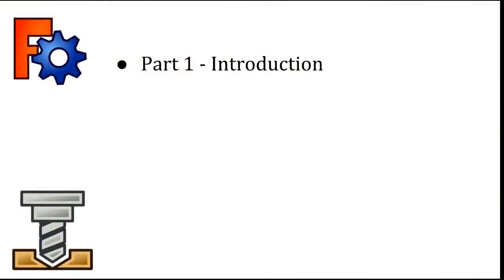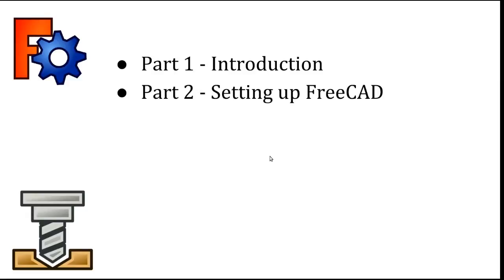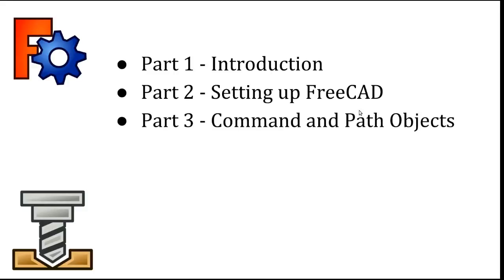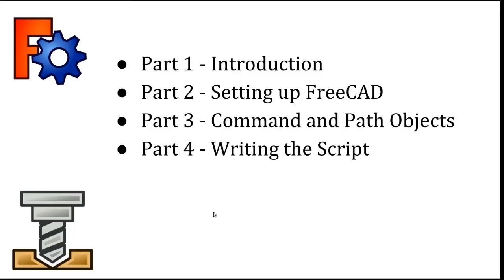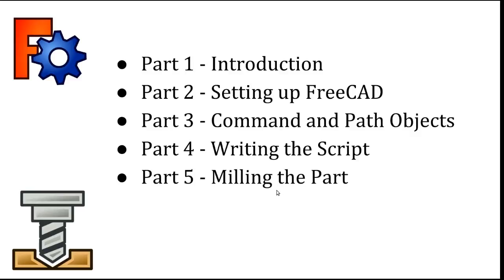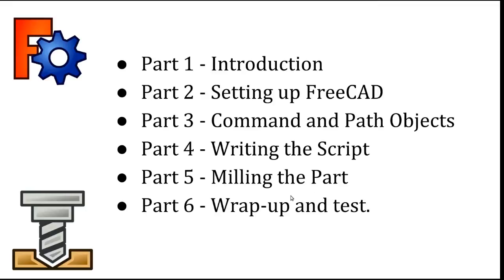FreeCAD Path: Custom paths with Python - Part 1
Introduction to a series about making custom paths with Python.